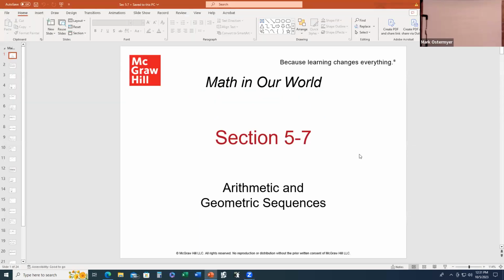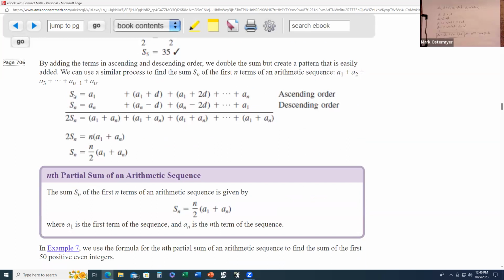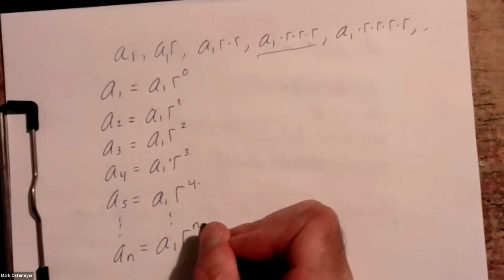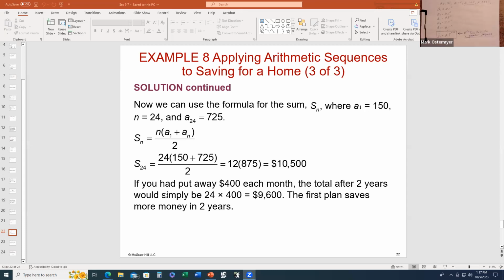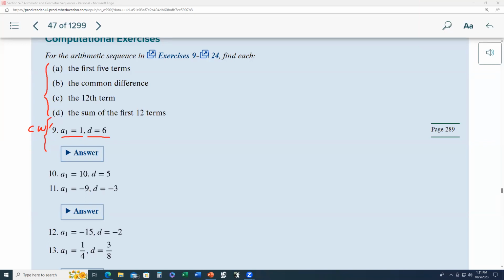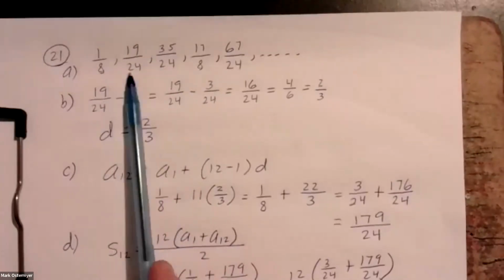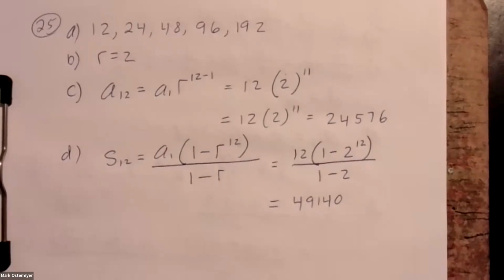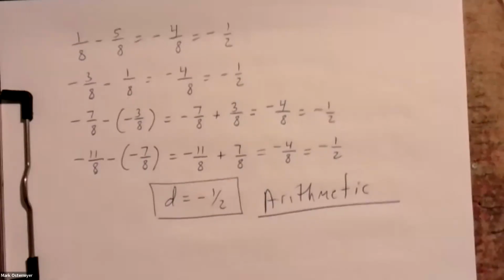GMT20231005 163135 Recording 1920x1080